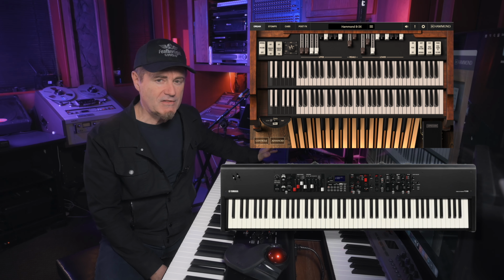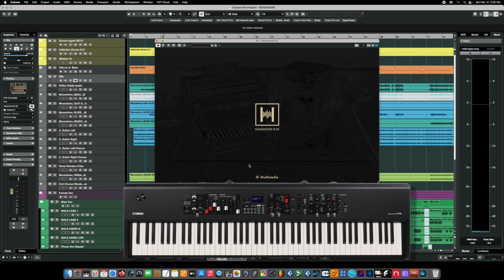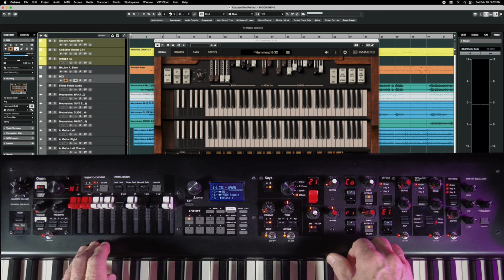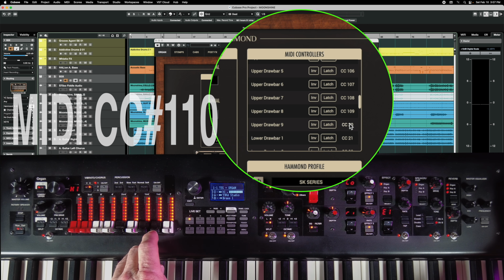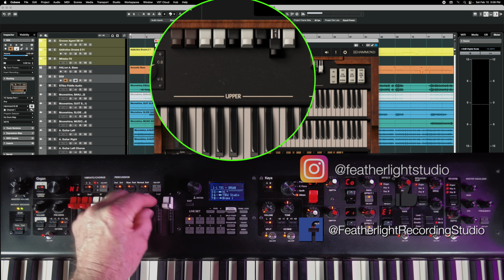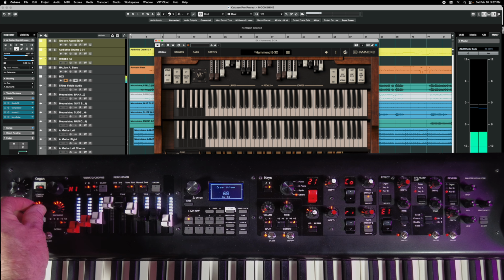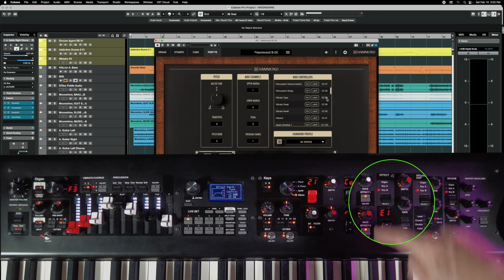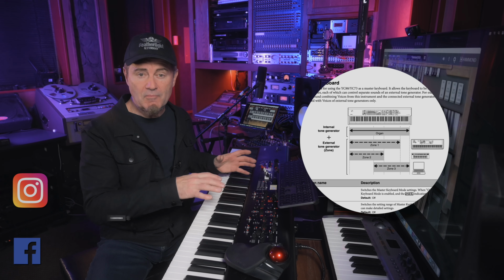Control IK Multimedia B3X drawbars from your Yamaha YC88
In this video, I'm going to show you how to use the Yamaha YC series of keyboards to control IK Multimedia B3x, including realtime control of the upper and lower drawbars.

Gear used in my video reviews:
Yamaha YC-88
Yamaha YC-73
Yamaha YC-61
Soundcraft Notepad 8FX Mixer
Black Lion Audio Seventeen Compressor
Klark Teknik KT-2A Compressor
Klark Teknik 76-KT Compressor
Coda Music MB-Stealth mic preamp
Nikon z6ii Body
Nikon Z6ii w/24-70 f4
Samyang AF 14mm f2.8 lens
DJI Pocket 2 Creator Combo
Freewell Glow Mist Filter Set
Neewer Pro 660 50w RGB LED Light
Neewer 2 pack stainless steel light stands
Neewer LED Bi-Color 18in 70w Flapjack Light
FEELWORLD T7 7 inch 4K Camera Monitor
a very small percentage at no cost to you and helps us